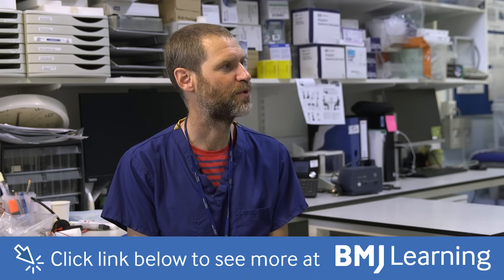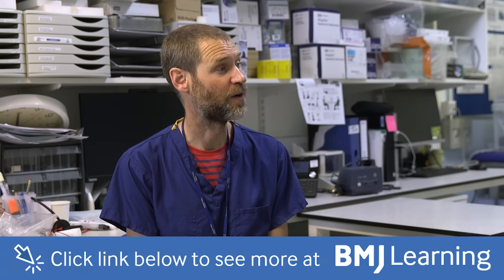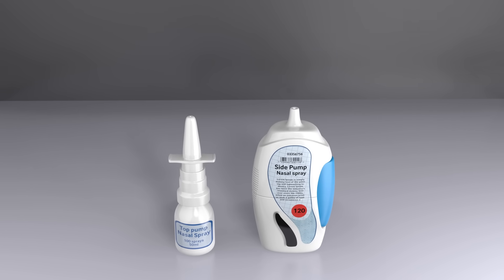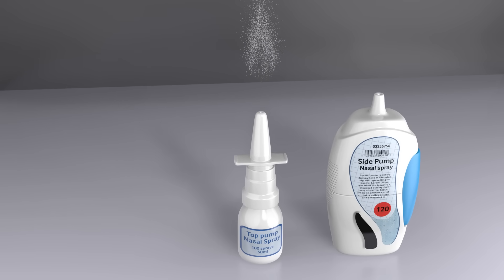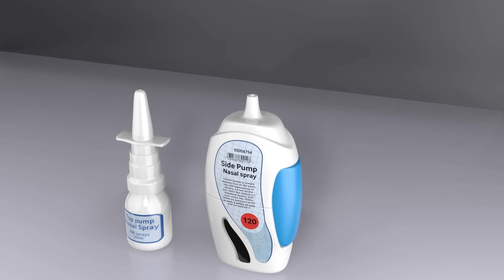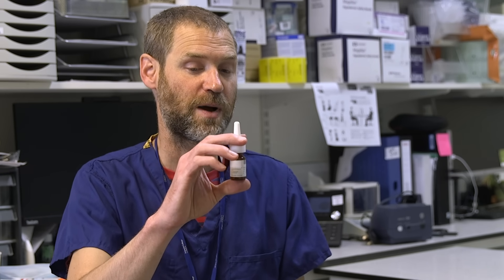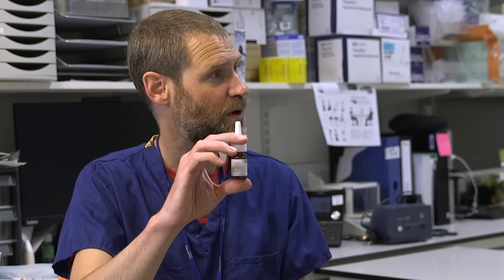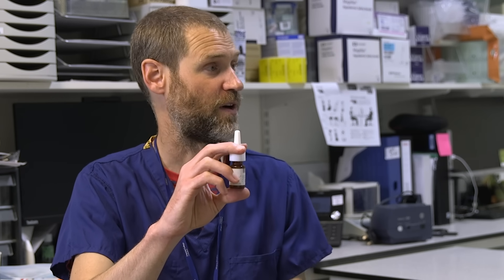Teaching patients to use nasal sprays | BMJ Learning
Intranasal corticosteroids are the most effective medication for hay fever, but patients need to use their nasal spray correctly to feel the full effects.

Here, Guy Scadding, Consultant Allergist, Royal Brompton and Harefield Trust NHS, demonstrates how to teach a patient to use a nasal spray.

For more on treating hay fever, take BMJ Learning's 1-hour course

After completing this course you should:

- Understand the stepwise approach to the treatment of patients with hay fever, and the different treatments available
- Recognise when oral corticosteroid use may be necessary
- Understand the role of nasal saline irrigation in the treatment of hay fever
- Know the treatment options available for pregnant women and children with hay fever
- Recognise when referral for immunotherapy may be appropriate.